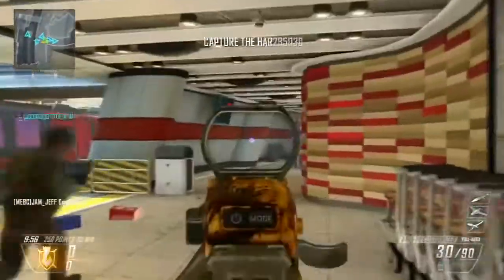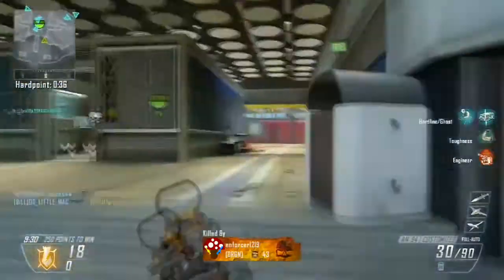Black Ops 2 Battlefield 4 Trailer Thoughts